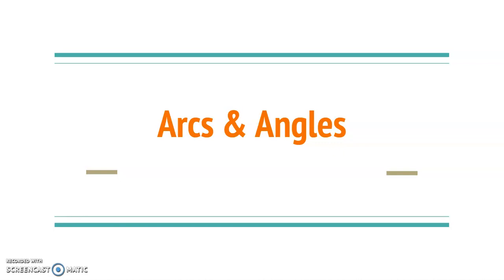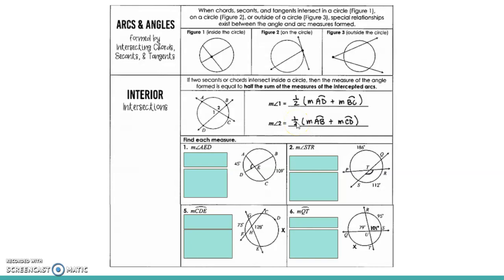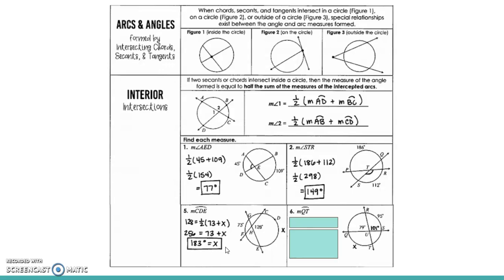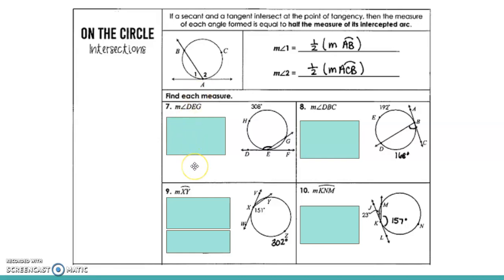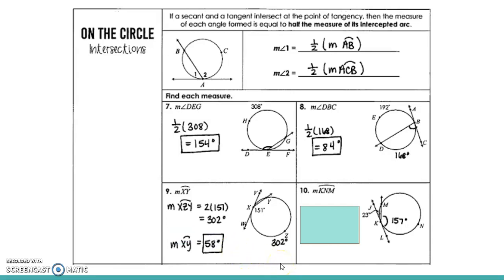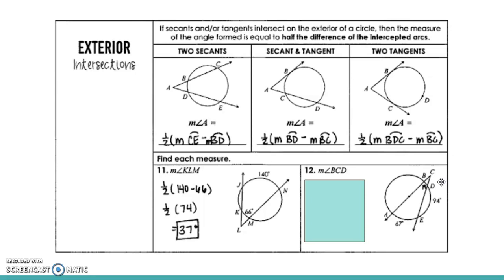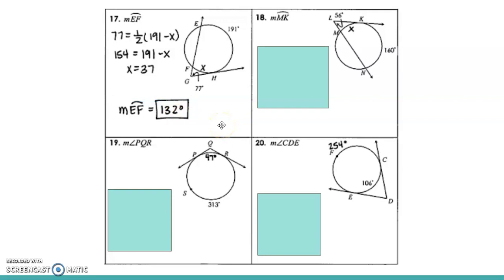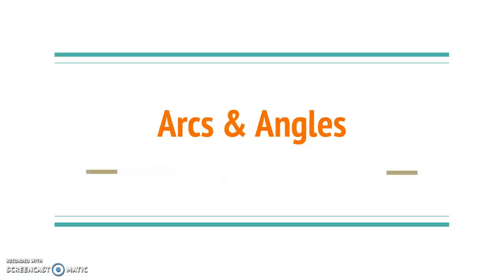Unit 9 Arcs & Angles in Circles Notes